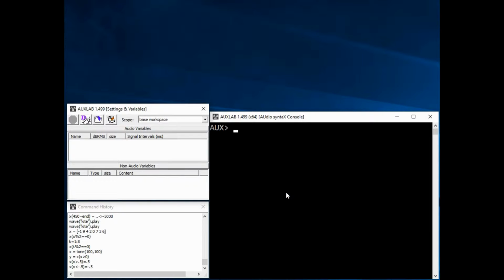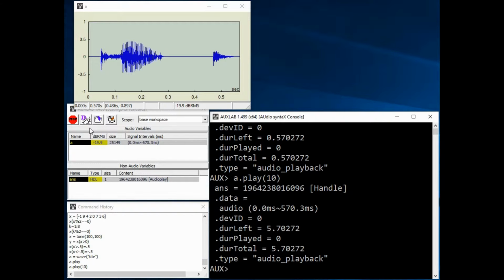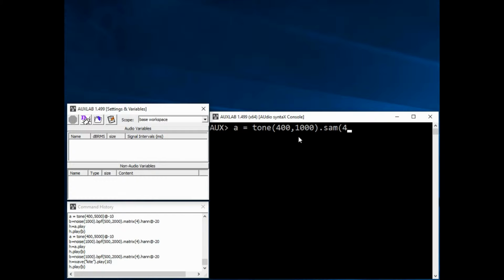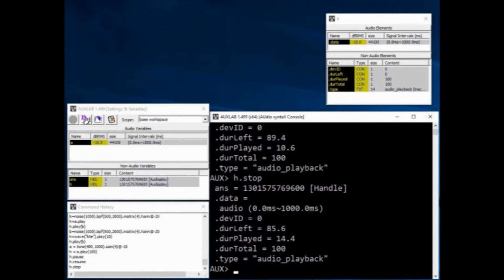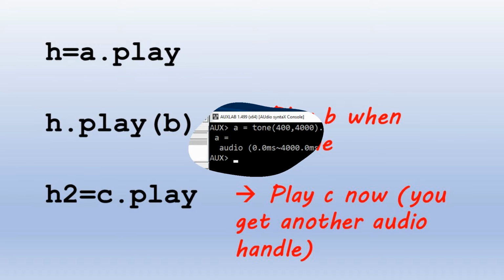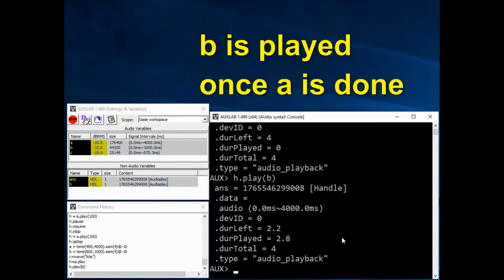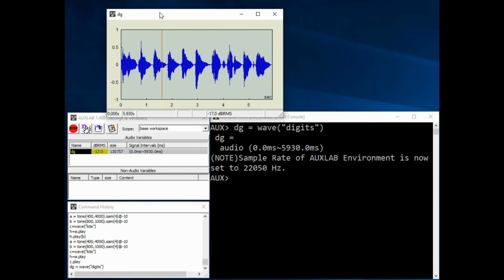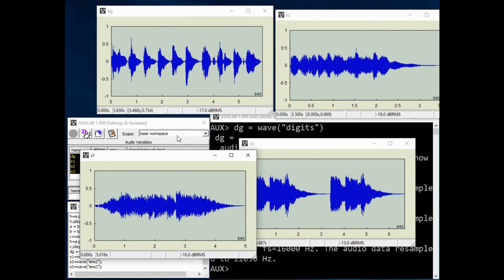13. Audio Playback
Several ways to play audio
--From the "Settings and Variables" window
--From the waveform window
--Using the play function
* This function offers advanced features to handle audio playback objects, including sequential/simultaneous playing, pause, resume or stop.

* Functions used: play wave